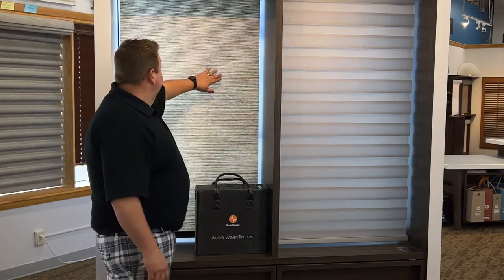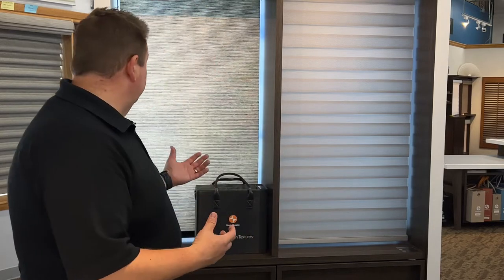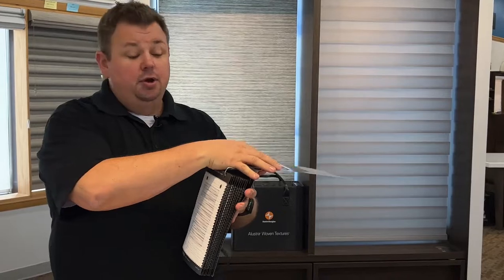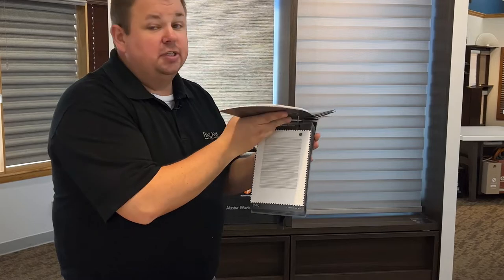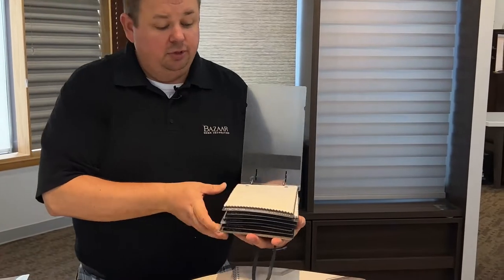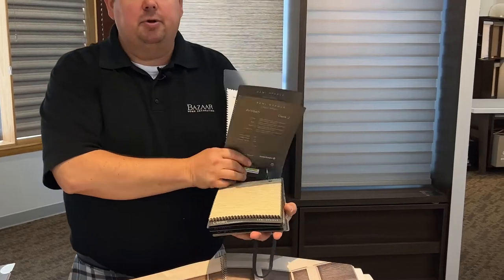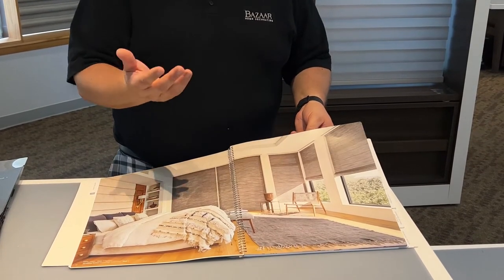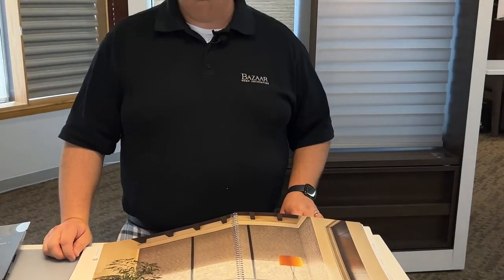Alustra Woven Textures | Alustra Architectual Shades | Hunter Douglas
The exclusive Hunter Douglas Alustra Woven Textures has released a new book! And the fabrics are all on point.  Great textures, fantastic colors and a multitude of options means that there is something for everyone.  Available in Roman shades, Roller shades and Skyline Gliding Panels.

You can only find this book at select locations and Bazaar Home Decorating is your source for Alustra shades in the Milwaukee and Waukesha area.  Stop in our Brookfield Hunter Douglas experience center to see all your options!

This includes the brand new Hunter Douglas Architectual shades!  Another great creation from Hunter Douglas.